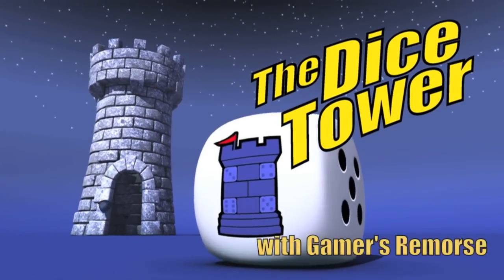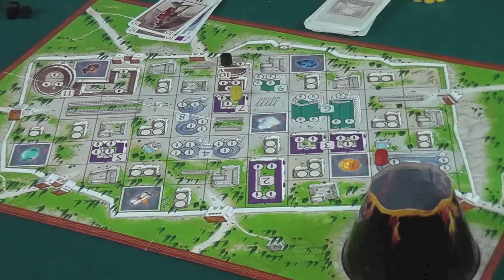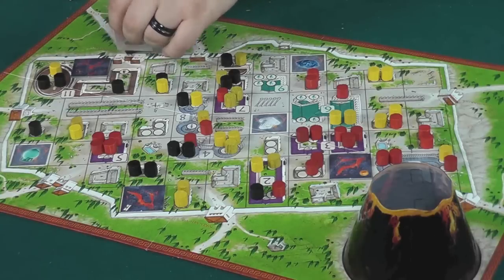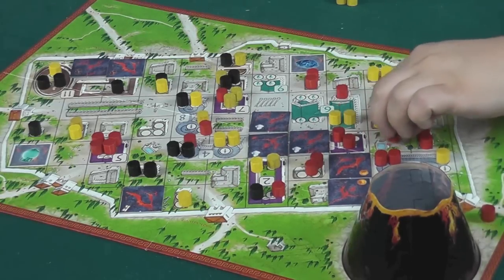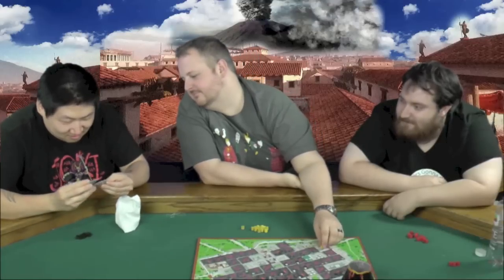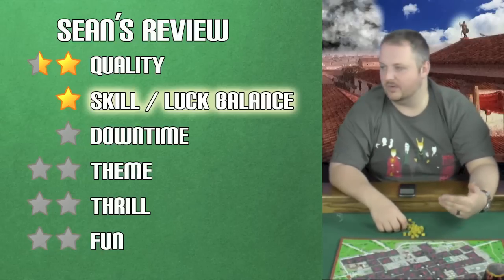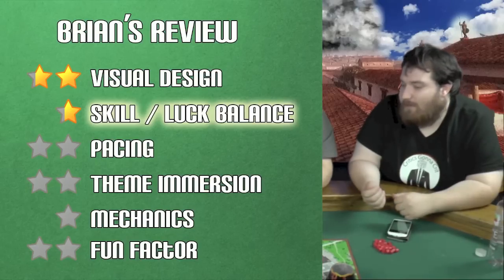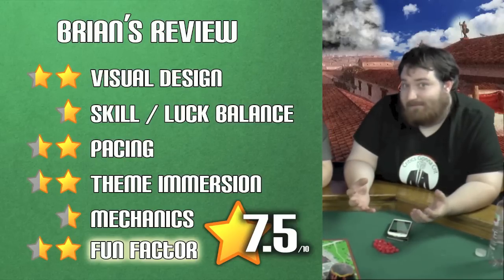Pompeii Review - with Gamer's Remorse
The guys from Gamer's Remorse take a look at the Downfall of Pompeii